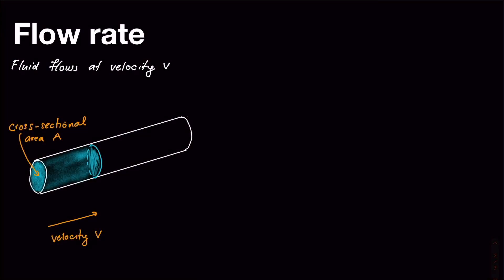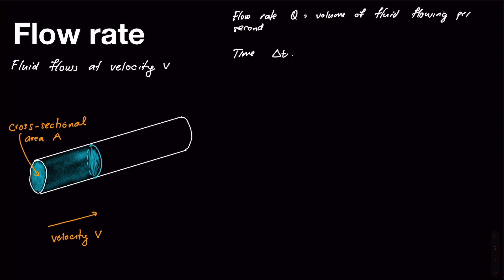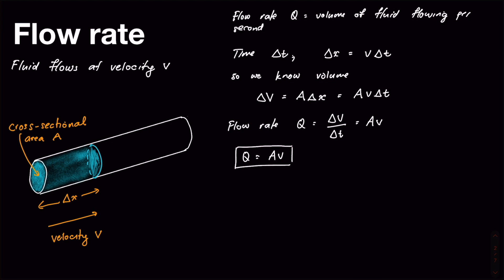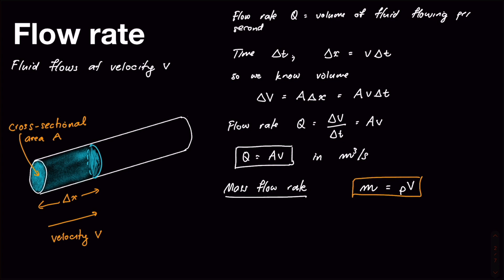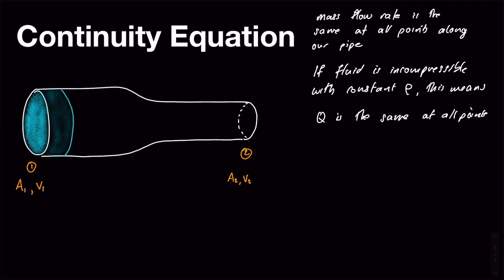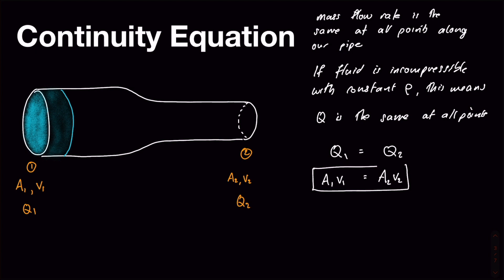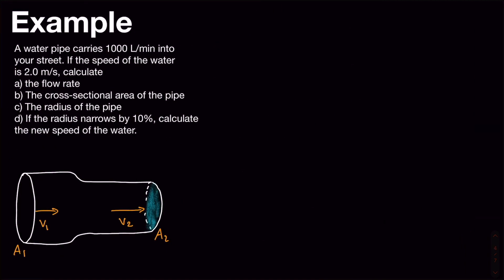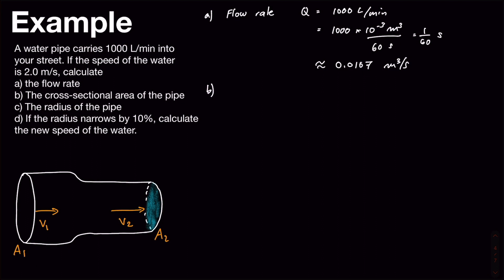Fluid Flow and the Continuity Equation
We cover some basic concepts:
1) Fluid flow definitions - flow rate, mass flow rate
2) The continuity equation
and a couple of examples

0:00 Fluid flow definitions
4:08 The continuity equation
8:04 Example (water supply)
13:49 Example (stenosis)